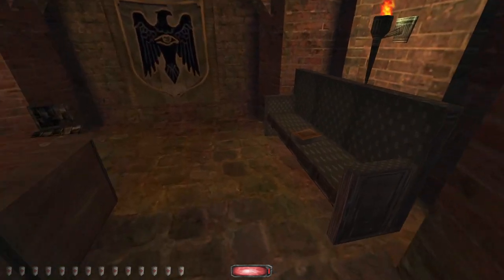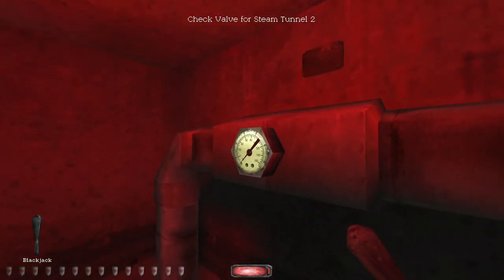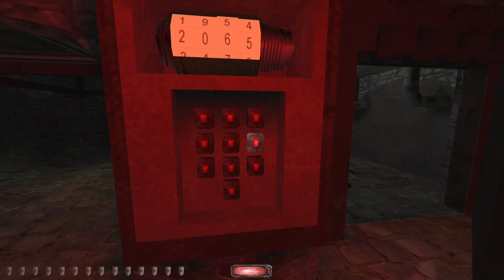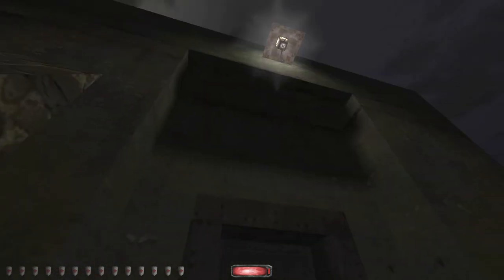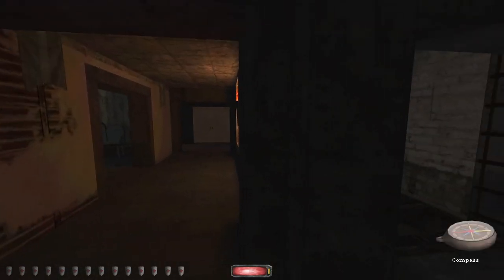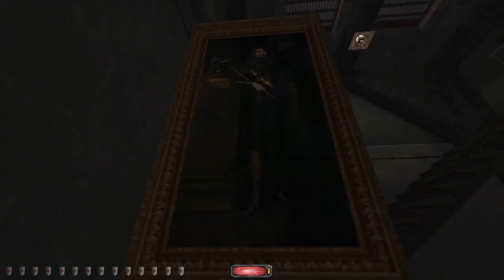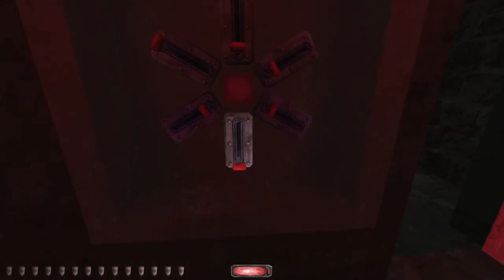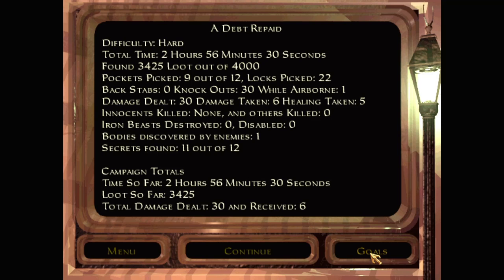Let's play Thief fan missions: A Debt Repaid, episode 3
A Debt Repaid is a Thief 2 fan mission by Ottoj55 (Jason Otto). Find more details and the download at TTLG